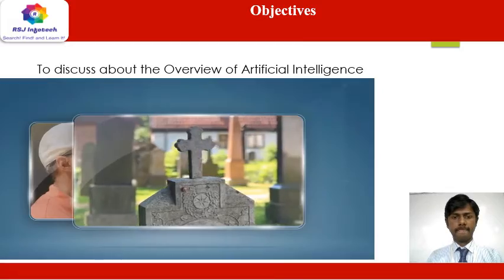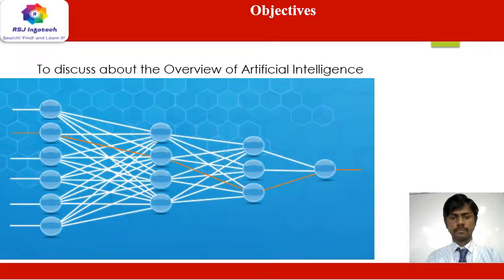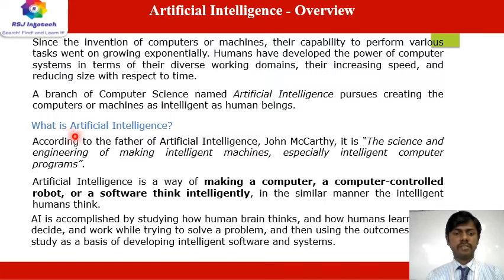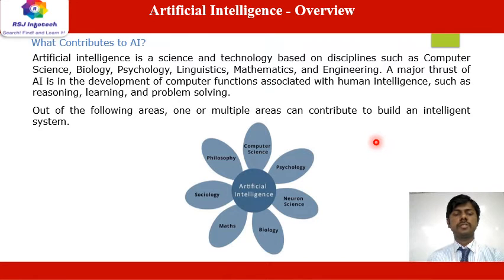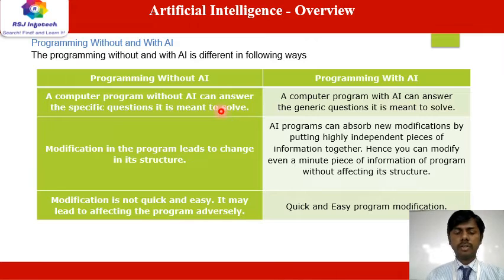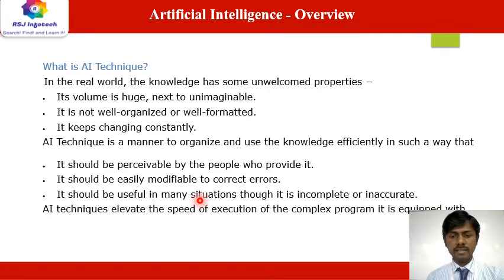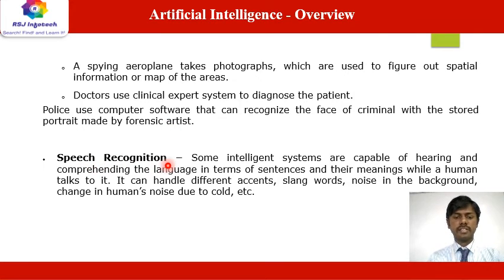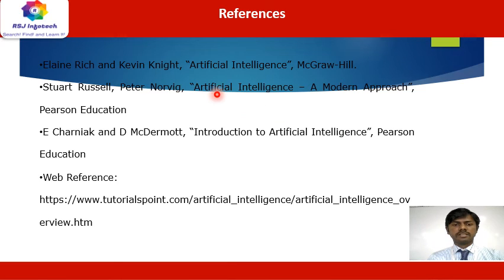Artificial Intelligence - Overview